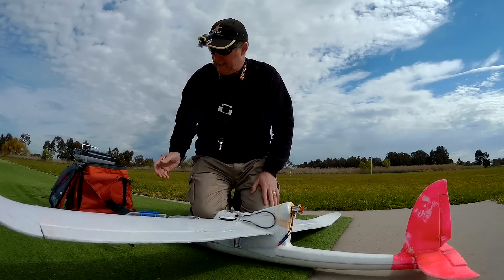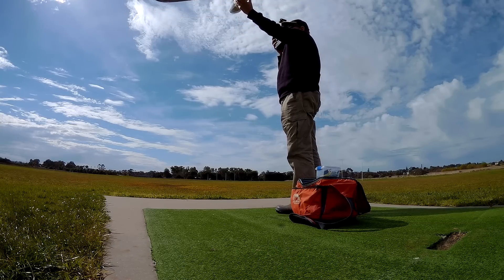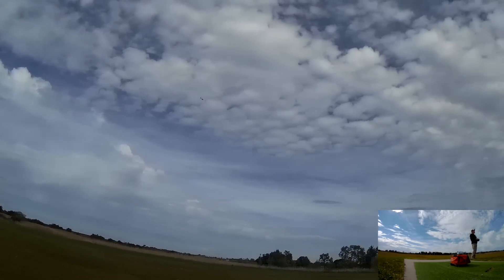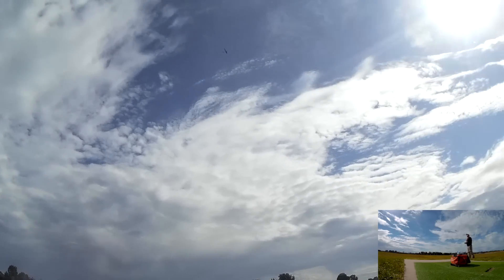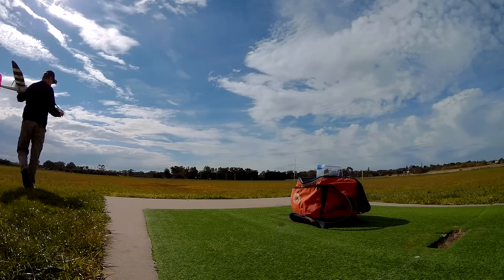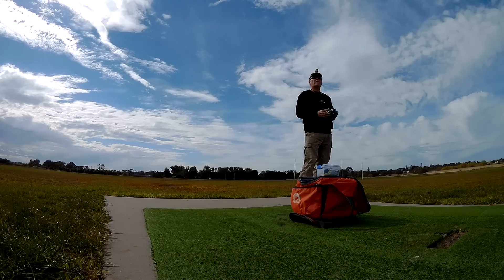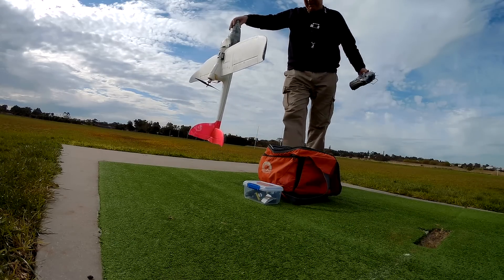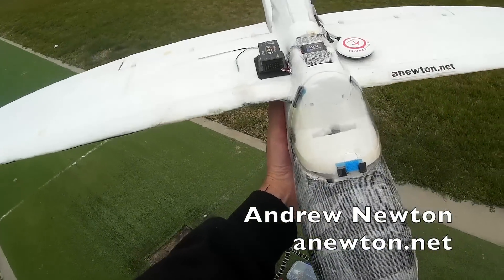AIR3 with iNav maiden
Maiden of the Paris Sirius AIR3 flight control board with GPS and iNav 1.7 on a beat-up old Bixler 2. Acro gives minimal stabilisation, Horizon self levels but allows acrobatics, Angle mode is the "Oh S%1t" mode, Launch mode is so much fun. Couldn't test Failsafe.